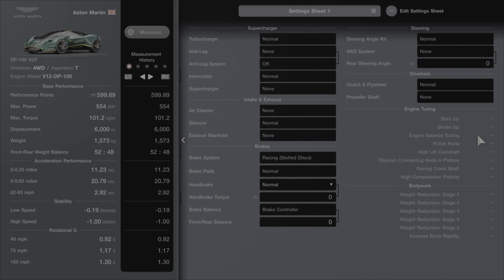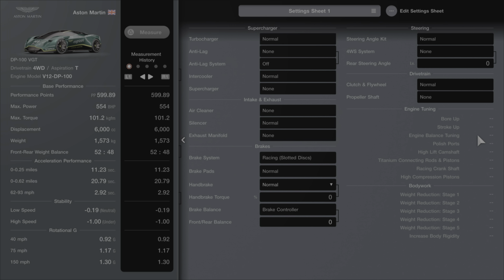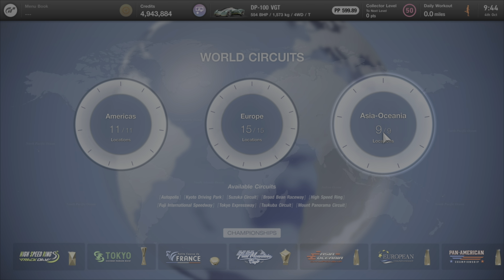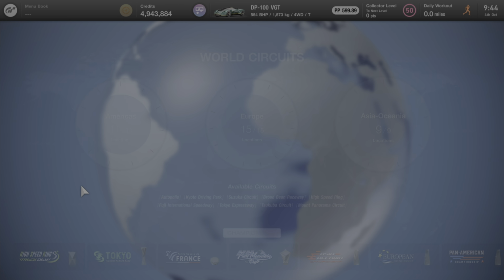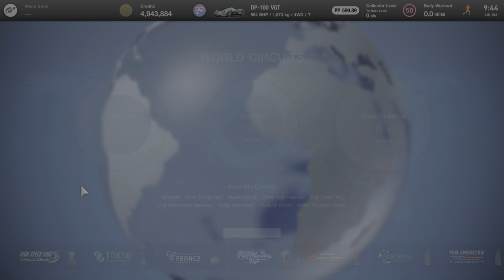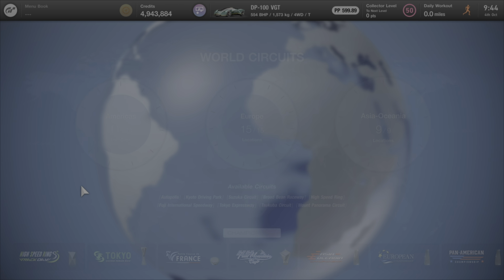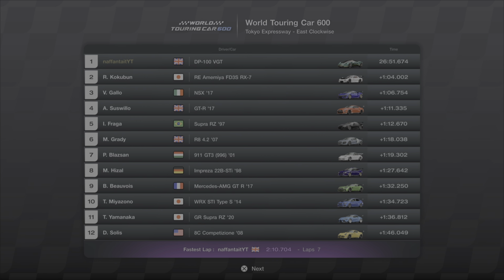Gran Turismo 7 | EASIEST Money Method (Update 1.42) | 1,650,000Cr/Hour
Gran Turismo 7 Update 1.23 arrived & absolutely destroyed the Glitched Tokyo builds. Since so many have asked for my current money grinding method within GT7 I thought today would be a good time to show the very easy & affordable Aston Martin VGT method!🏁